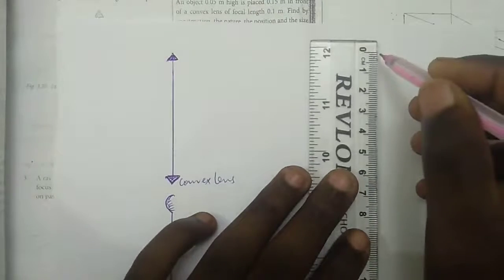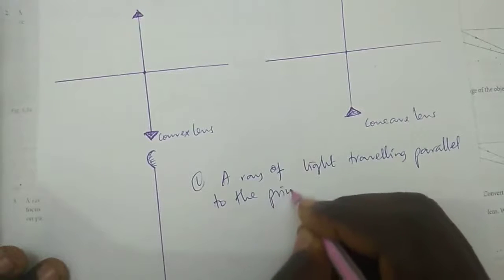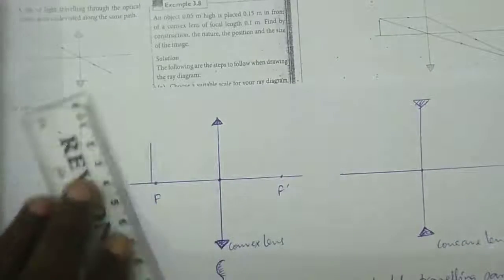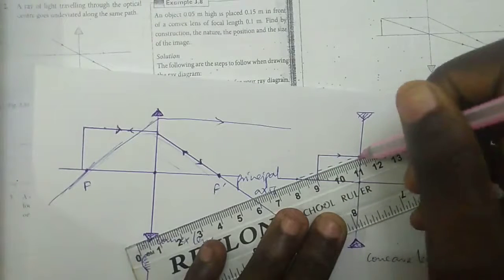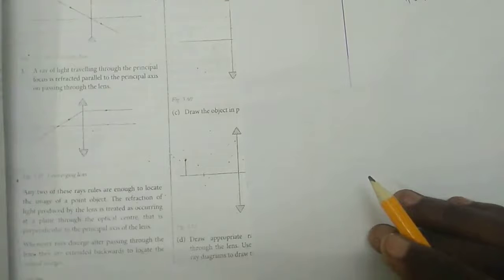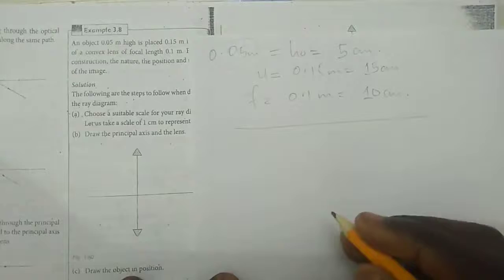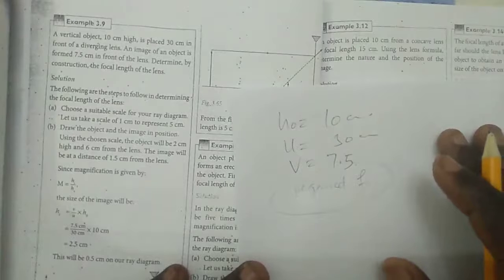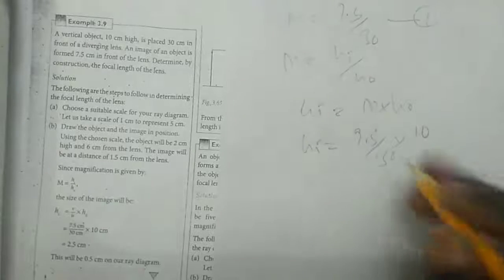Ray diagram of lenses 1